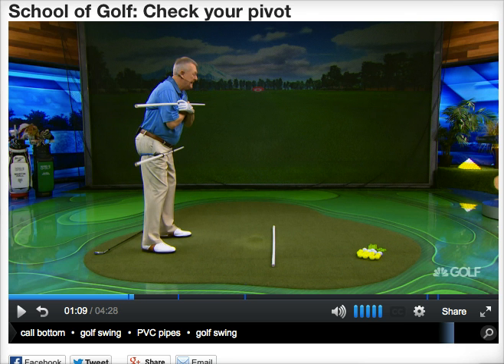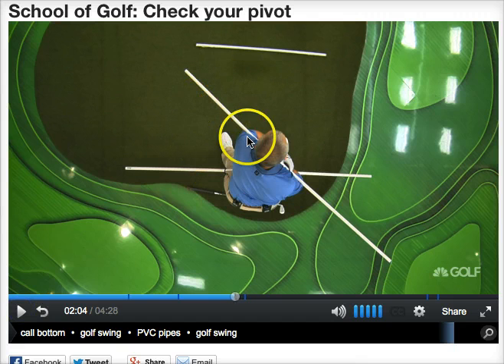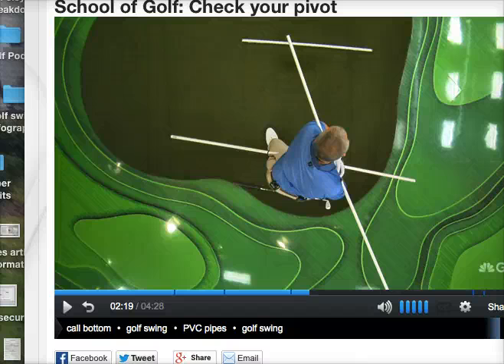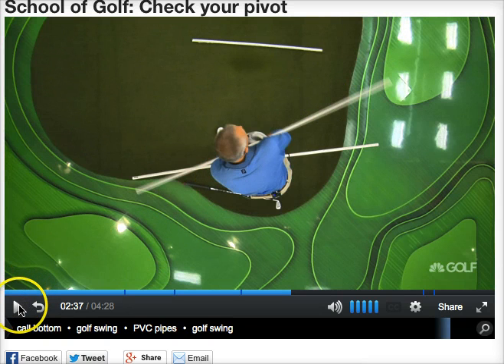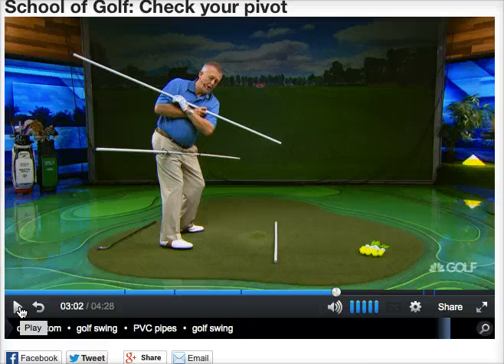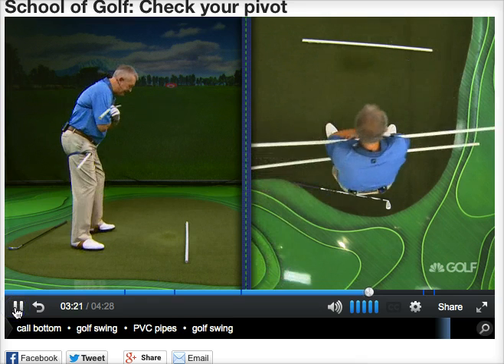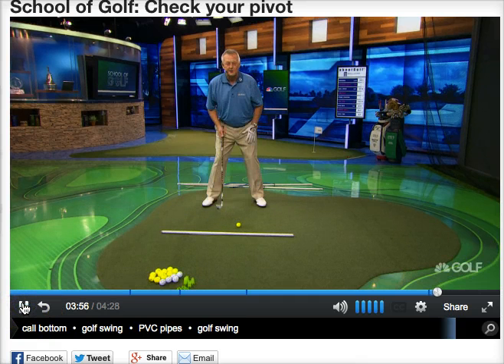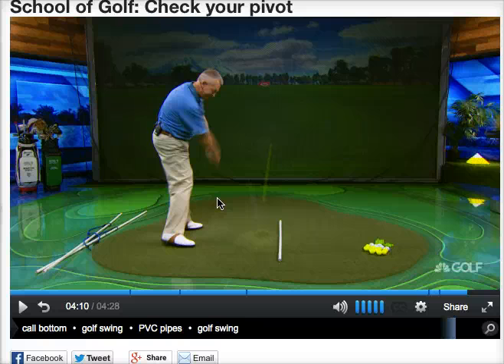Golf Swing Positions: NO ANGLES!!